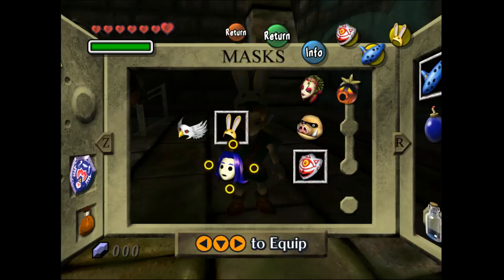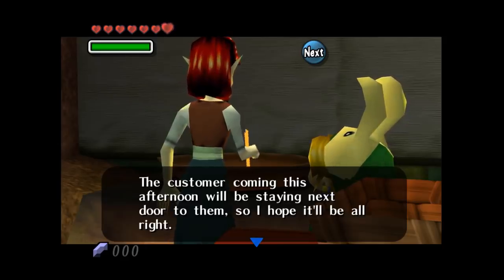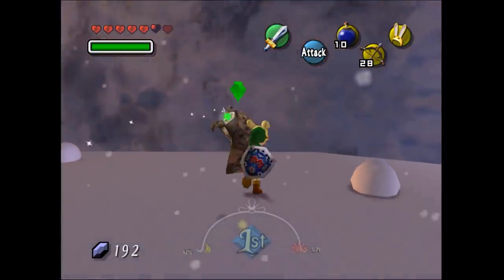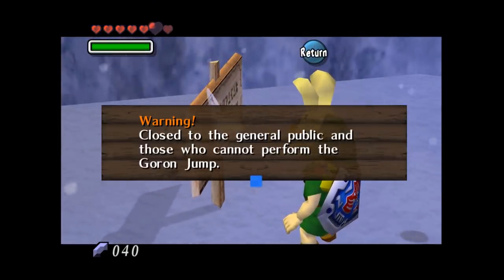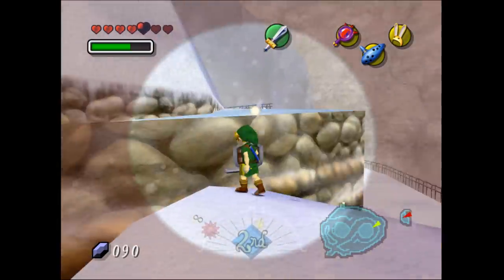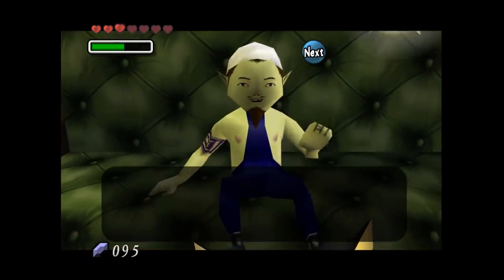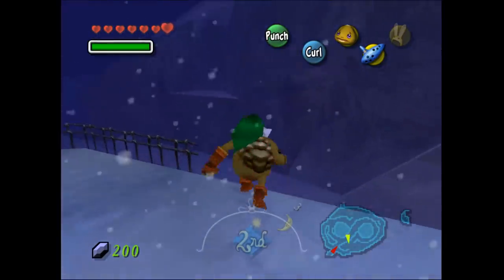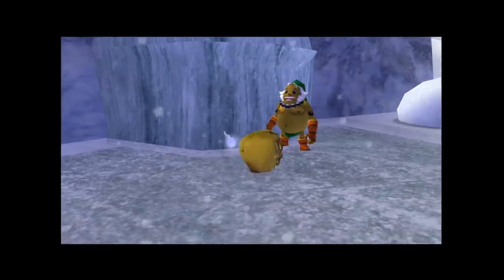BEYOND THE GRAVE - Let's Play - The Legend of Zelda: Majora's Mask - 6 - Walkthrough Playthrough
In today's episode of the Let's Play, walkthrough, and playthrough of The Legend of Zelda: Majora's Mask, Link travels to the snowy mountains, where he meets with the ghost of a hero as well as a very fussy baby.

If you wanna post spoilers or discuss future plot points, you can do so on the Discord or Steam Group.

Thanks for the like/favorite and leaving a comment, guys. They really do help me out, and I'm always happy to hear from you all. :)

GAME: The Legend of Zelda: Majora's Mask
AUTHOR: Nintendo

The Legend of Zelda: Majora's Mask is an action-adventure video game developed and published by Nintendo for the Nintendo 64. It was released in 2000 as the sixth main installment in The Legend of Zelda series, and was the second using 3D graphics, following The Legend of Zelda: Ocarina of Time. Majora's Mask is set in Termina, an alternate reality to Hyrule, where the Skull Kid has stolen Majora's Mask, a powerful ancient artifact. Under its influence, the Skull Kid causes the moon to slowly fall towards Termina, where it will crash after three days. The protagonist Link repeatedly travels back in time to the beginning of the three days to stop the moon from destroying the world.